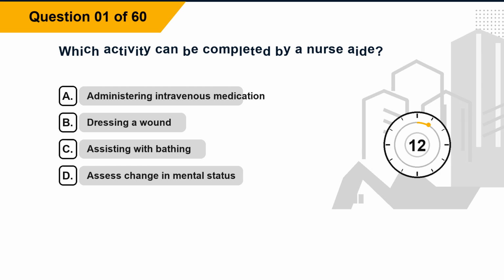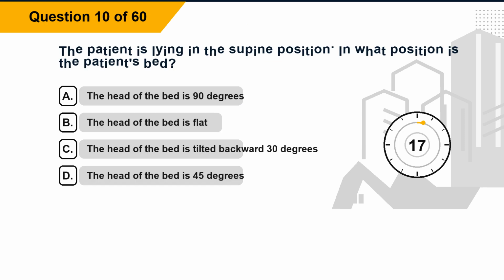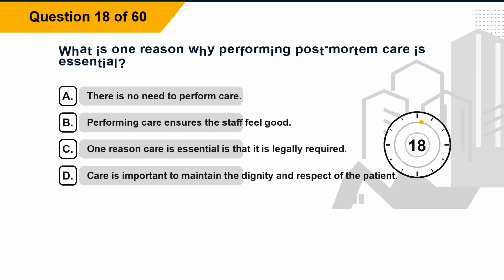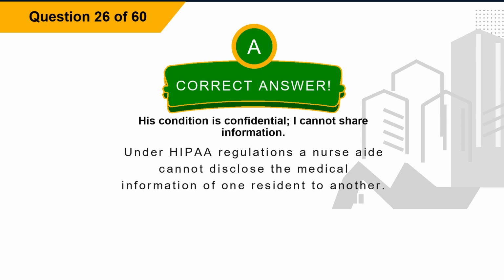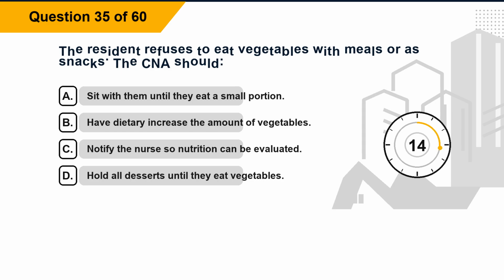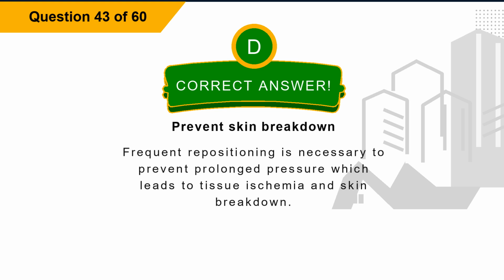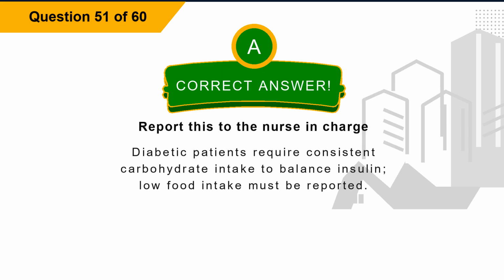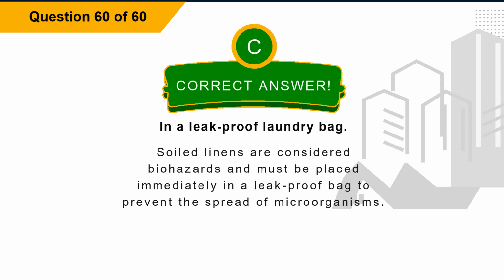CNA Exam 2026 Last Minute Practice Test Before Test Day | Pass Your Exam With Unwavering Confidence!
It is time to ensure you are completely prepared with this CNA Exam 2026 last minute practice test before test day finally arrives. Getting ready for your nursing assistant certification requires more than just reading textbooks and hoping for the best. You need to thoroughly understand how to apply the core principles of patient care in real clinical scenarios. This comprehensive practice session is purposefully designed to walk you through the most critical topics you will encounter on your actual exam, ensuring that you can walk into the testing center feeling fully prepared and confident. Whether you are reviewing activities of daily living, stringent infection control protocols, or the complexities of resident rights, this video covers the essential information you need to succeed in 2026.

One of the biggest challenges students face is the clinical skills evaluation portion of the exam. To help you master this, we provide clear visual demonstrations of the most frequently tested hands-on skills. You will see step-by-step visual examples of proper hand hygiene, safe patient transfers using a gait belt, and the precise correct procedures for measuring and recording vital signs. These visual demonstrations are paired with detailed, easy-to-follow audio explanations that break down the core reasoning behind every single step. This ensures that you do not just memorize the physical actions, but truly understand the safety and infection control standards that drive them. We explain exactly what the clinical evaluators are carefully looking for and point out common, easy-to-make mistakes that often lead to unnecessary point deductions.

The written portion of the exam is just as important, which is why we spend a significant amount of time breaking down complex multiple-choice practice questions. You will get a deep dive into the primary categories of the 2026 test blueprint, including basic nursing skills, emotional and mental health needs, spiritual and cultural issues, and strict legal and ethical behavior. We read through each scenario, provide clear audio breakdowns of the answer choices, and explain why the correct answer is always the safest and most effective option for the resident in question. We focus heavily on topics like therapeutic communication, interpersonal behavior, and the essential components of restorative care that promote patient independence.

As test day approaches, it is perfectly normal to feel a bit nervous or overwhelmed. We discuss proven test day strategies to help you stay calm, focused, and ready to perform at your best. We talk about how to intelligently manage your time during the written test, how to quickly eliminate incorrect answer choices, and how to communicate effectively with the evaluator during your clinical skills demonstration. Remember to always think about patient safety and infection control first, as these are the foundational pillars of excellent nursing assistant care. Taking the time to understand the rationales behind each practice question will make a massive difference in your final passing score.

We know how stressful studying can be, which is why we offer a wide range of related help, specialized coaching services, and comprehensive study resources designed specifically for dedicated healthcare students.

Please make sure to watch the whole video so you do not miss any of the critical practice questions or clinical skill tips we share at the very end. If you found this last minute practice test helpful, we would love for you to like this video and share it with your fellow nursing assistant classmates who are also actively preparing for their certification exams. Leave a comment below letting us know which clinical skill you personally find the most challenging, and do not forget to save this video to your study playlist so you can easily review it the night before your test.